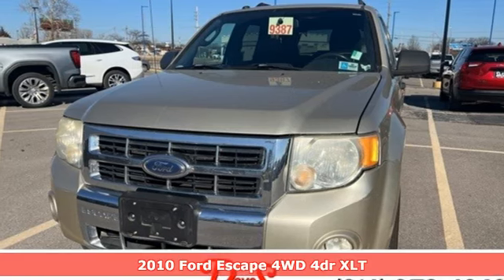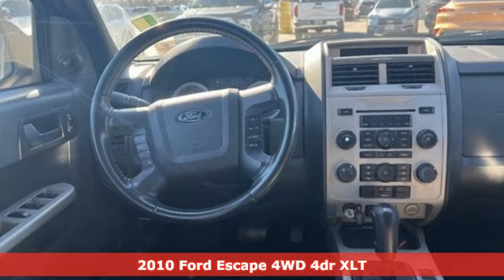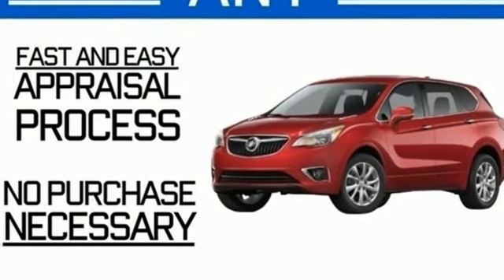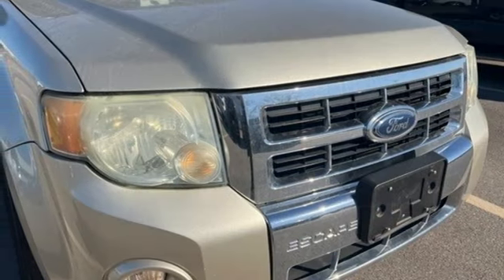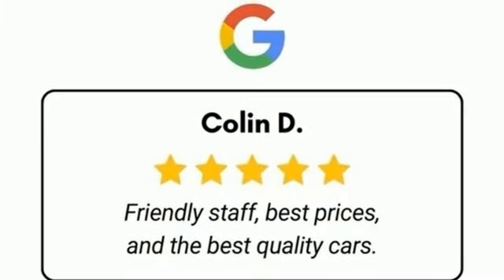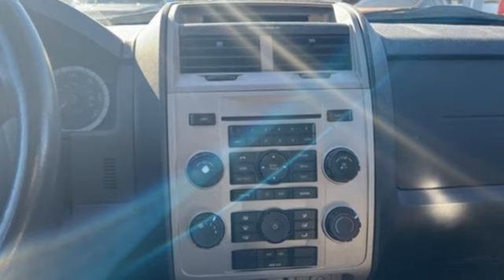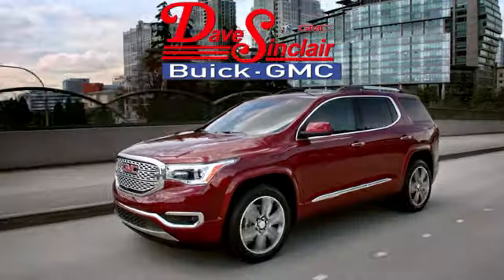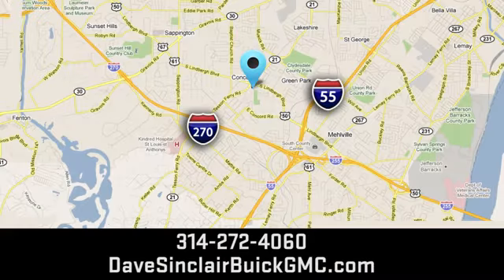Used 2010 Ford Escape Saint Louis, MO P18380 - SOLD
Year: 2010
Make: Ford
Model: Escape
Trim: XLT
Transmission: Automatic
Color: Gold
Interior: Charcoal Black
Mileage: 98844
Stock #: P18380
VIN: 1FMCU9D78AKA34282
Recent Arrival! POWER SUNROOF, BLUETOOTH HANDS FREE MOBILE, AWD.brbrOdometer is 53056 miles below market average! 20/26 City/Highway MPGbrDave Sinclair Buick GMC is conveniently located at the corner of Tesson Ferry & Lindbergh Blvd in St. Louis MO. New Buick and GMC models are arriving daily. For more information about Dave Sinclair Buick GMC and our current offers, visit our today! And remember, &quot;if the car or truck you buy isn't right, we'll make it right FREE&quot; Price does not include our Administrative fee of $565

Address:
5655 S Lindbergh Blvd